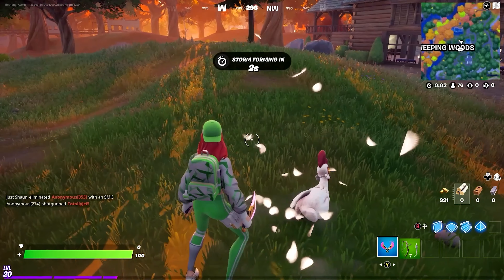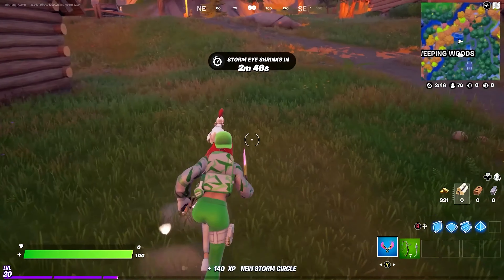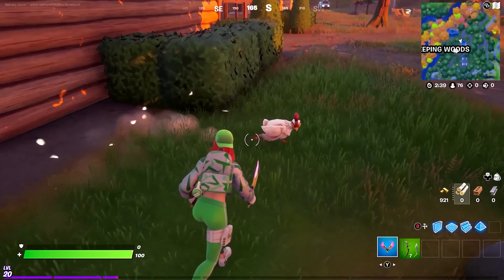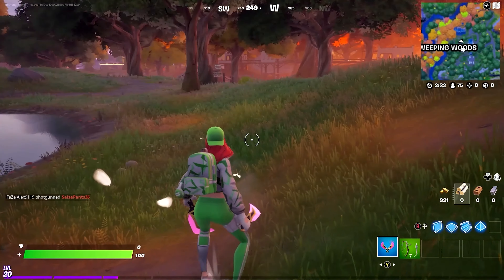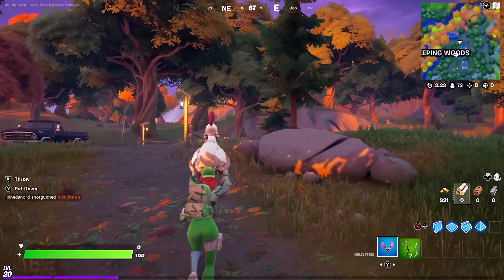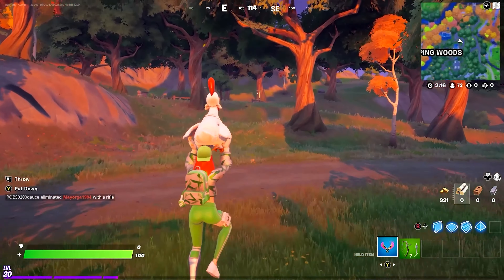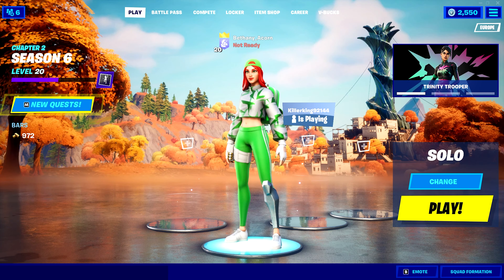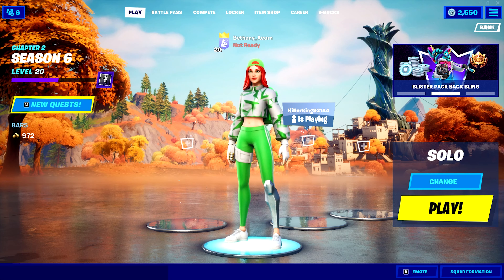How To Tame Wolves, Boars And Chickens In Fortnite Season 6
In this video I show you how to tame the different animals in Fortnite season 6 :)